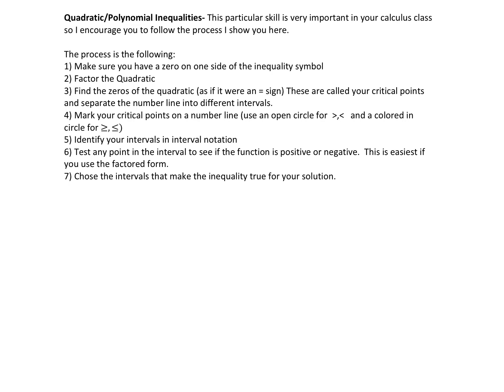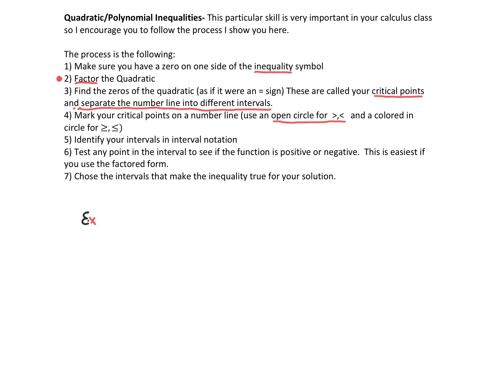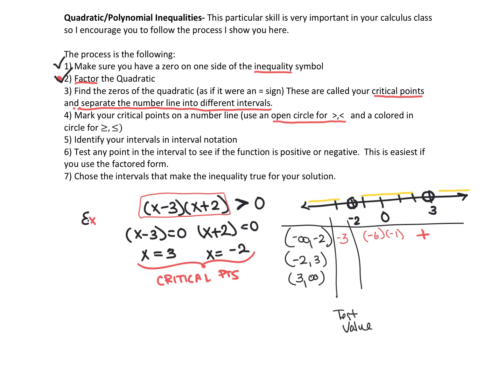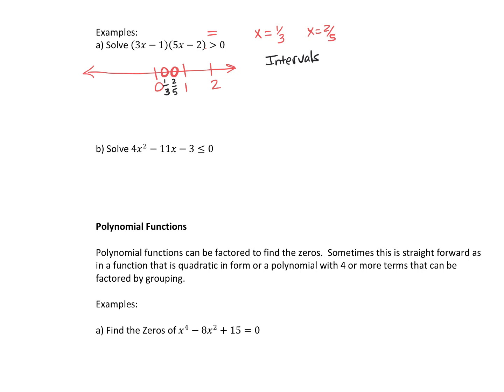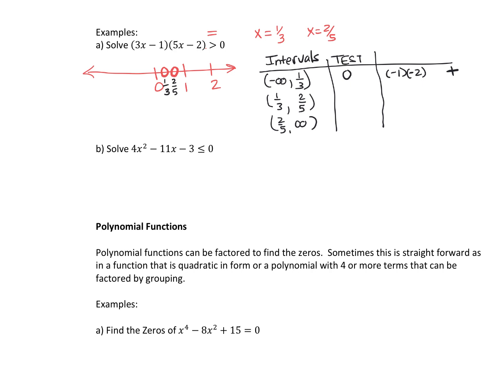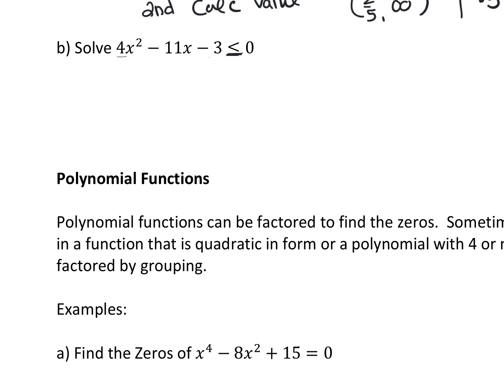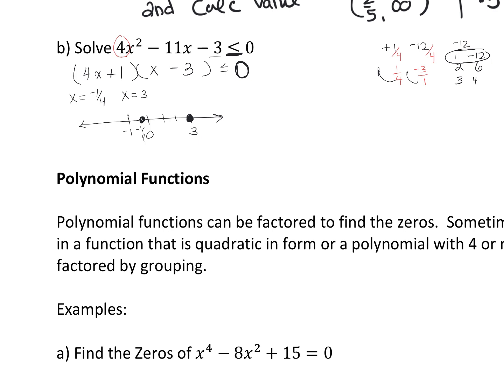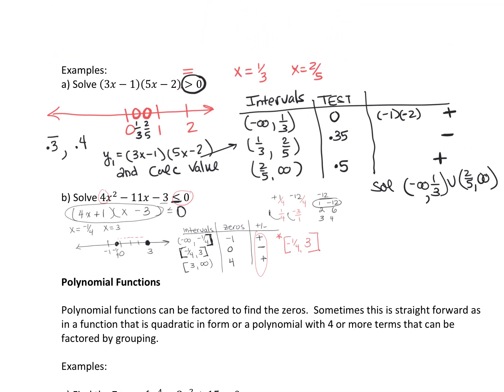NEW PreCalculus Unit 5 Notes OER-SP23